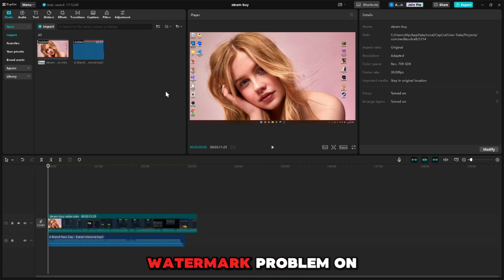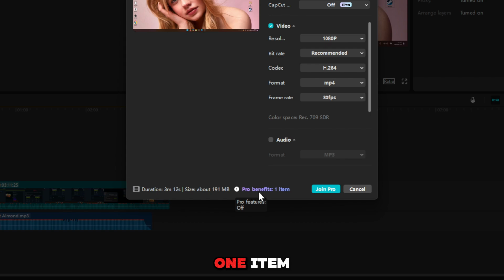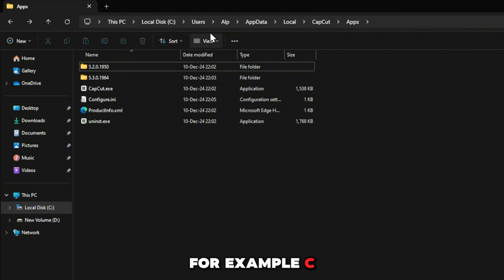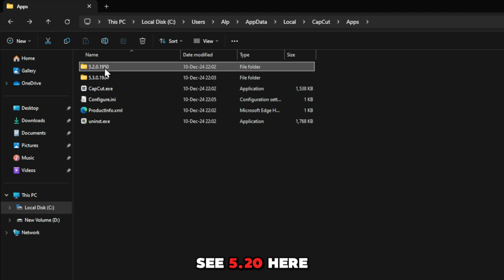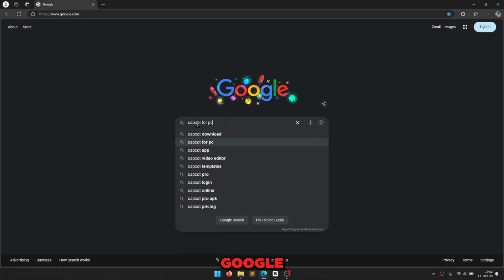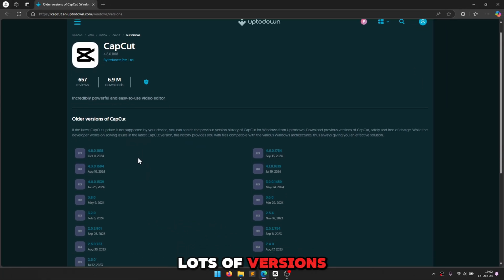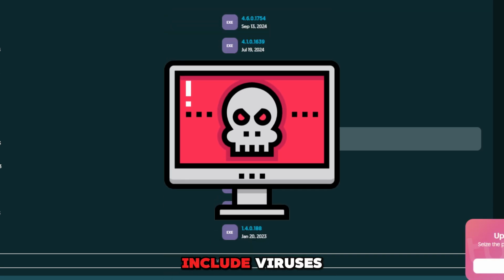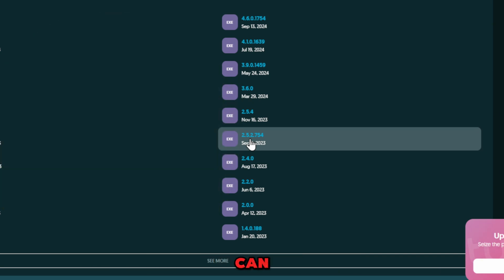✅ Remove WATERMARK on CapCut Desktop! The Newest Update ⬆️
Want to remove watermarks on CapCut PC (Windows) but don't know how? In this video, i'll show you a quick and easy method to remove watermark on CapCut in just seconds! No more annoying logos or branding getting in the way of your creative vision.